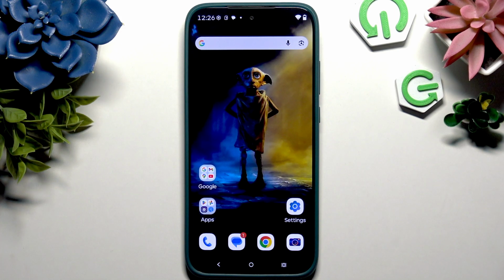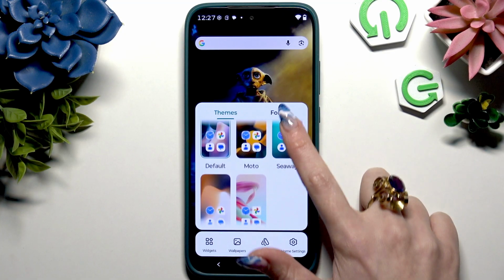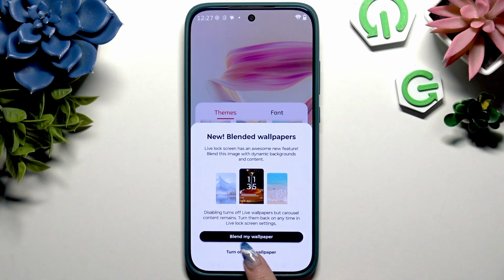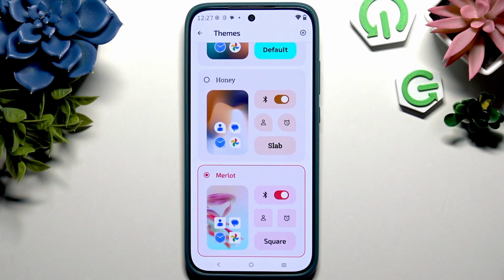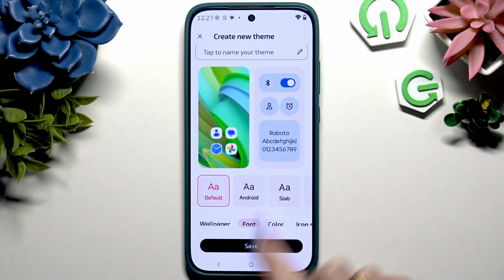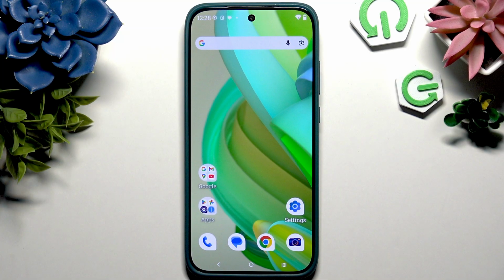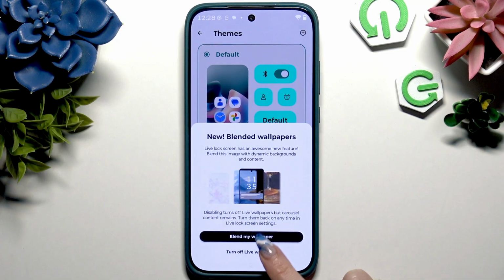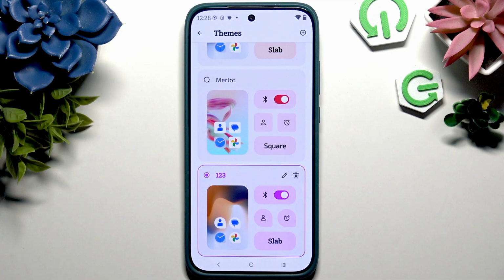MOTOROLA Moto G77 – How to Change Theme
In this quick, clear video you will learn how to change the theme on the MOTOROLA Moto G77 step by step. I show the fastest way — long-press the home screen to open Themes and apply a preset — and the Settings method where you can create a custom theme by choosing wallpaper, font style, color palette and icon shape. You’ll also see how to save, revert to the default theme, and edit or delete your custom themes so your Moto G77 looks exactly the way you want.

How to change theme on MOTOROLA Moto G77?
How to create a custom theme on MOTOROLA Moto G77?
How to revert to default theme on MOTOROLA Moto G77?

0:00 Intro – Moto G77 theme overview
0:08 Long-press the home screen to open Themes
0:18 Select a preset theme and tap Save
0:32 Theme applied — preview the change
0:38 Go to Settings → Personalize → Themes
0:58 Create a custom theme: wallpaper, font, color, icon shape
1:17 Name your theme and hit Save
1:21 Revert to Default or manage custom themes
1:30 Edit or delete a custom theme
1:52 Outro – like, comment, subscribe